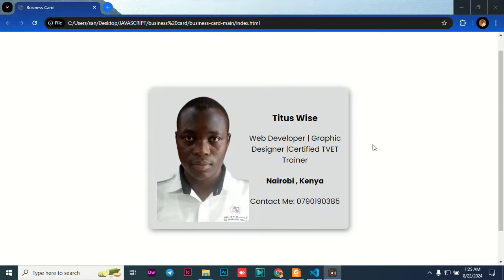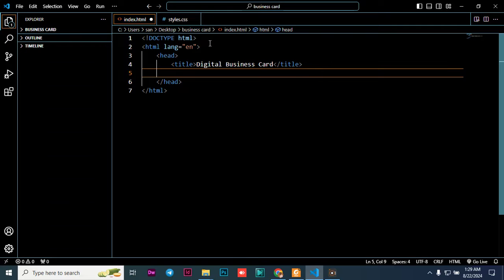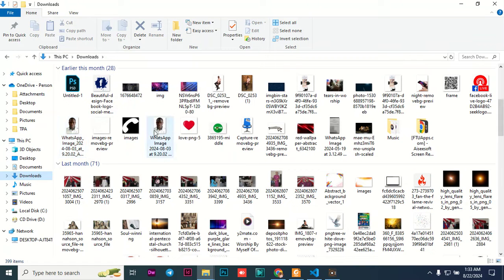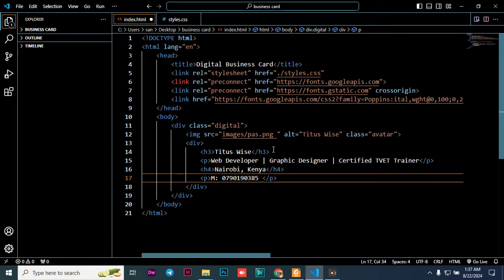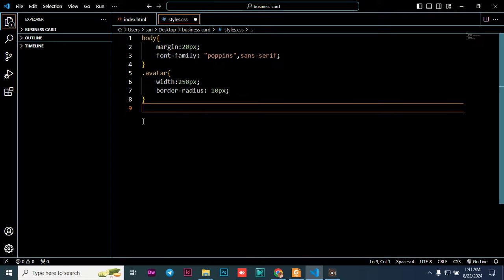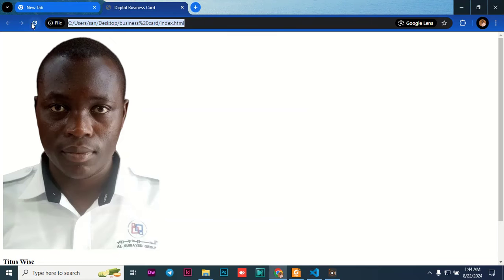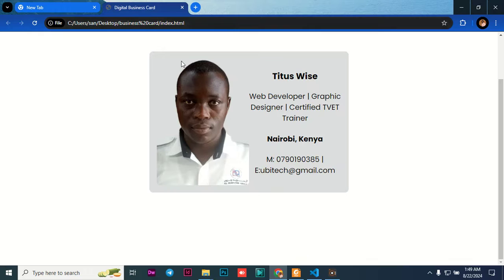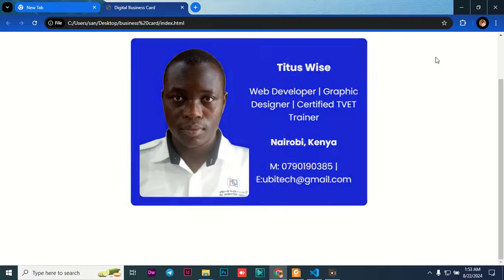HOW TO CREATE A DIGITAL BUSINESS CARD USING HTML AND CSS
Create a sleek, professional digital business card using just HTML and CSS! Perfect for anyone looking to level up their web design skills!"